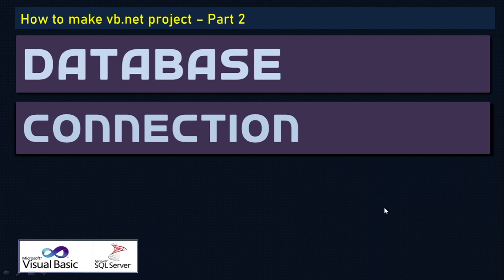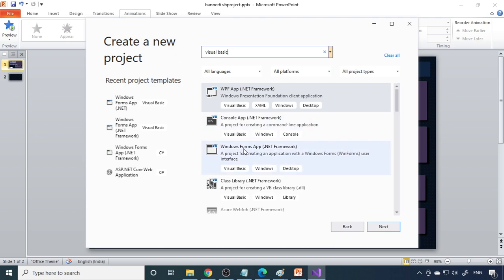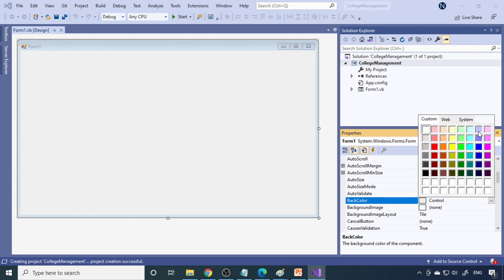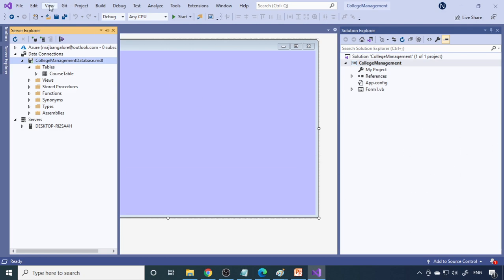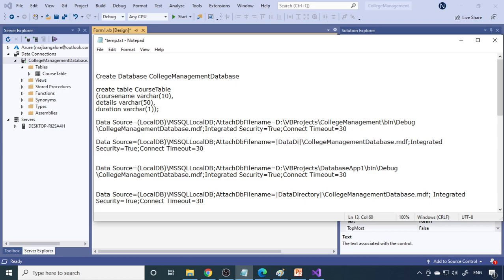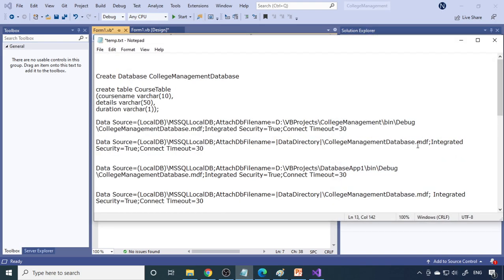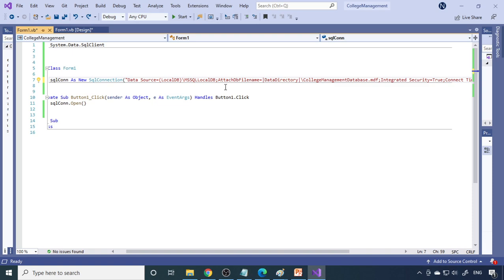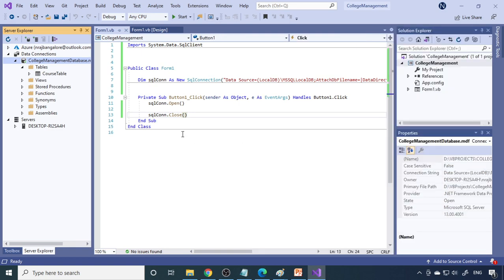Creating Database Connection connection string DataDirectory for Vb.net C# project Part 2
with back end Microsoft Sql Server, MySQL, MariaDB, SqLite, Oracle and more

Learn How to create VB.net or C# project your own.